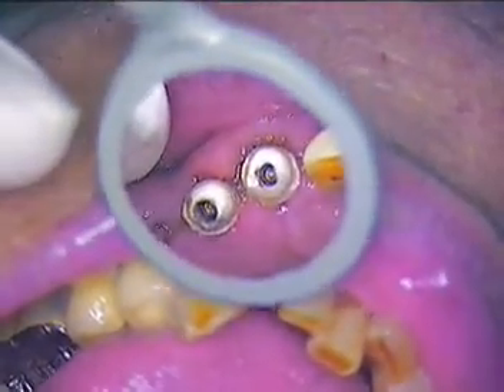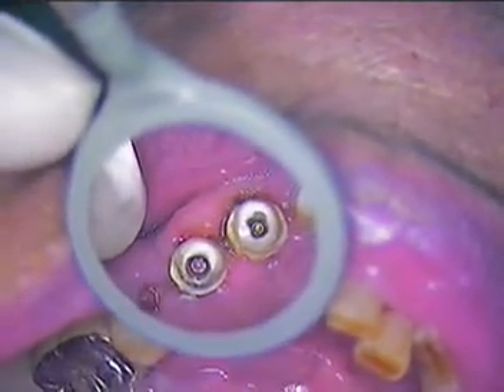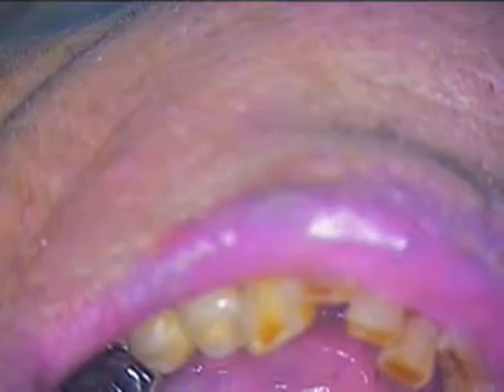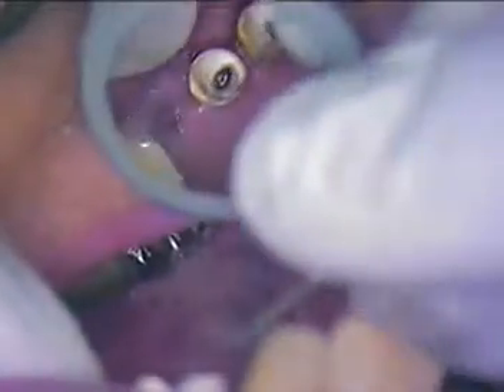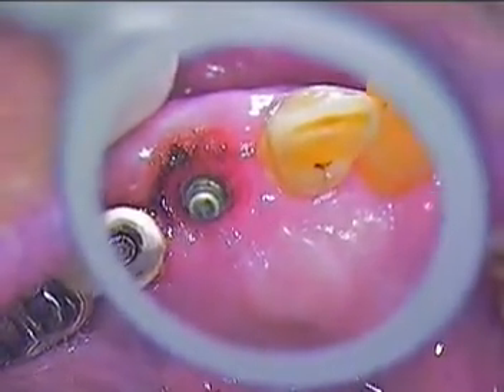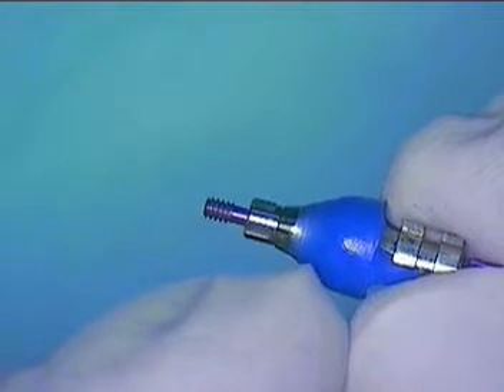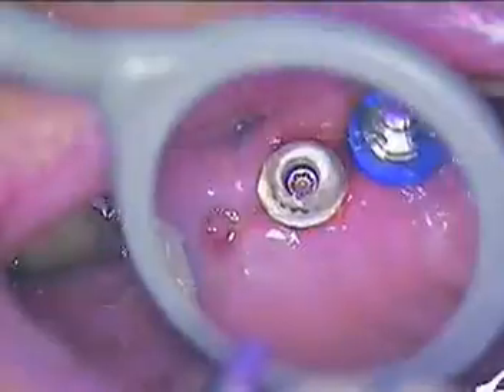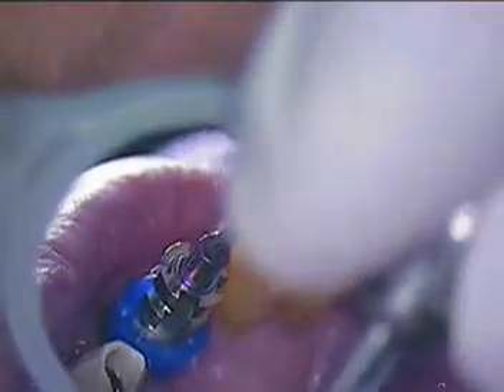DR. GERARD CUOMO - Bone Level Open tray Modified Transfer Impression Coping-1 of 3 Boca Raton, FL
Mostly all implant companies lack adequate impression transfer coping design.  This video series will expose you to an easy-to-use bone level transfer coping created in office.